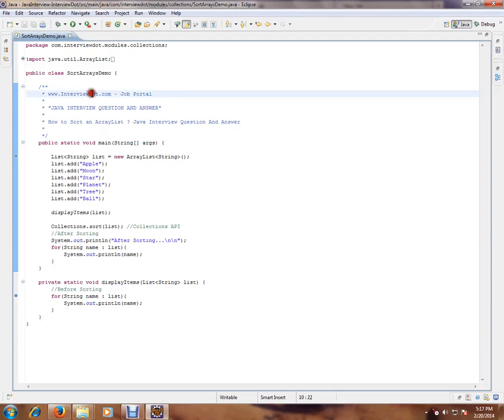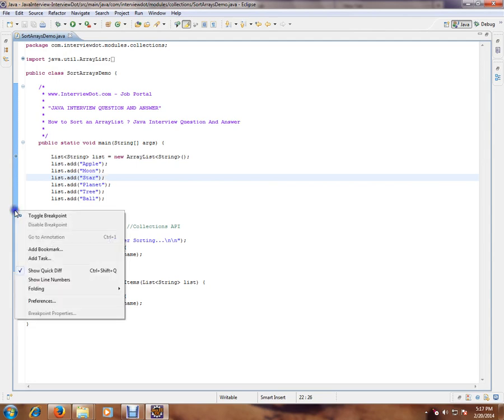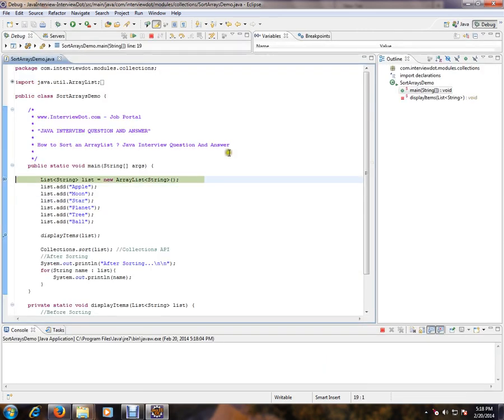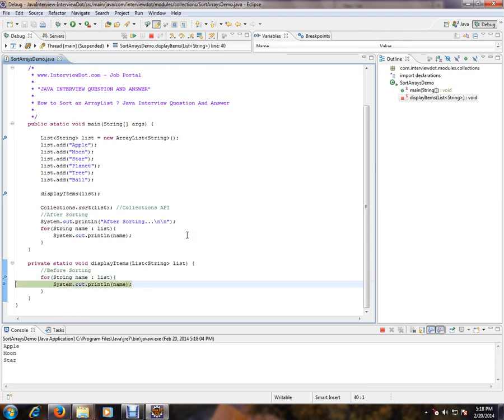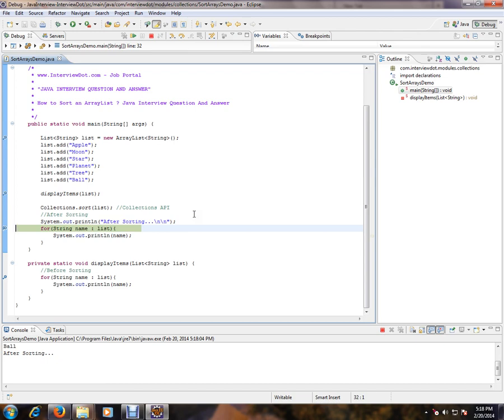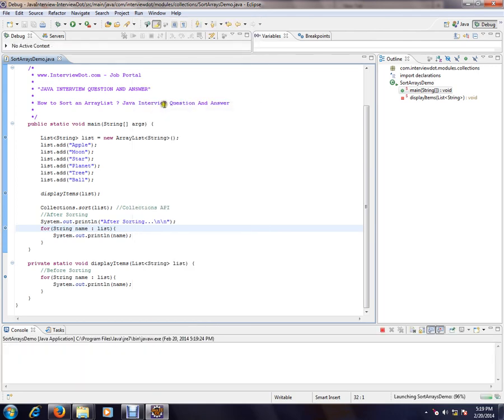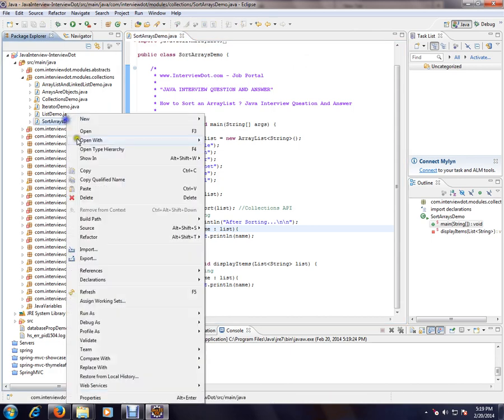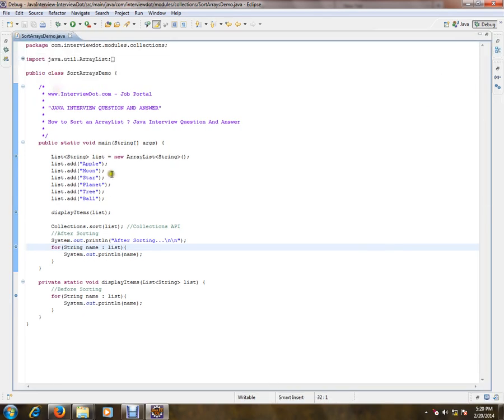Steps to Debug a Java Program in Eclipse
to get notifications. Steps to Debug a Java Program in Eclipse